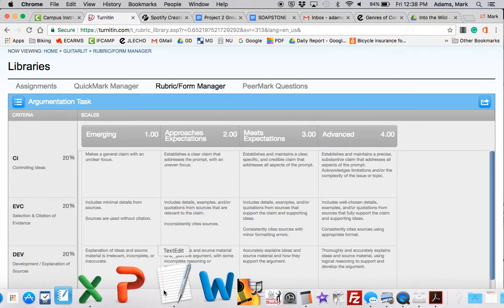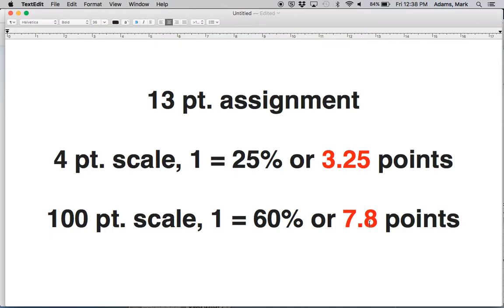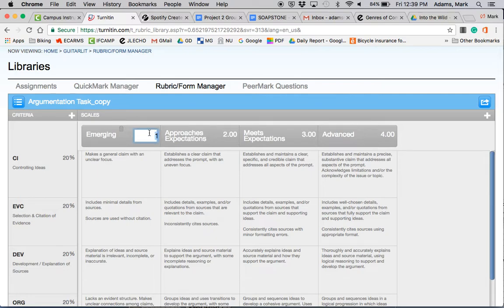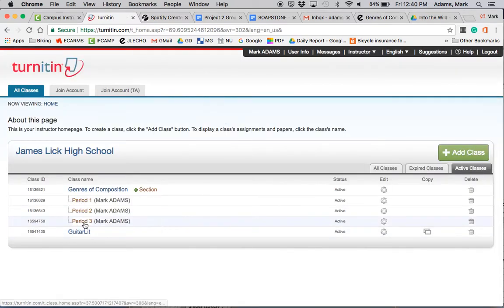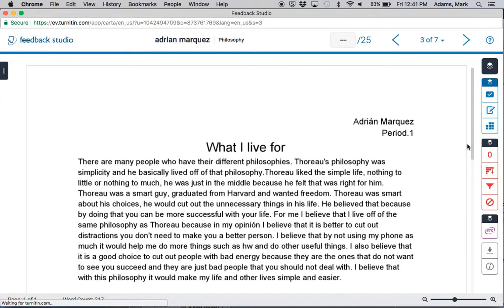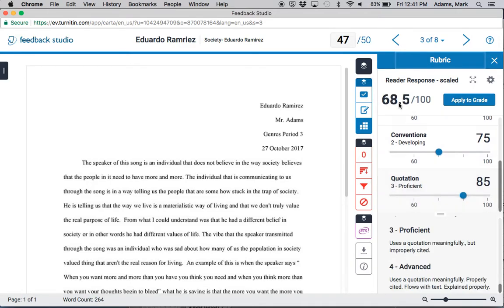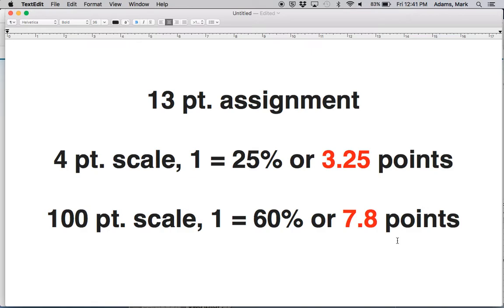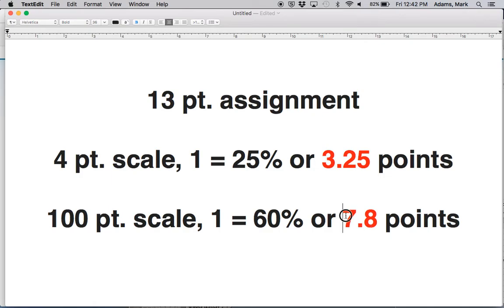Making it add up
A 1 on a rubric might equal 60 percent in your class. But, a 1 on a 4 pt. rubric equals 25 percent. Now, you can either do the math yourself (1 = 60 percent;  60 percent of 13 is 7.8), or you can let Turnitin.com do the math for you. This video shows you how.